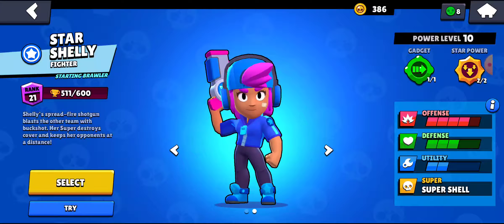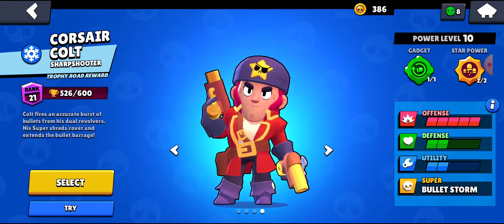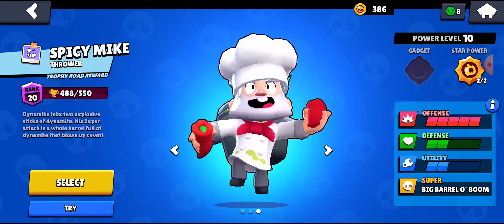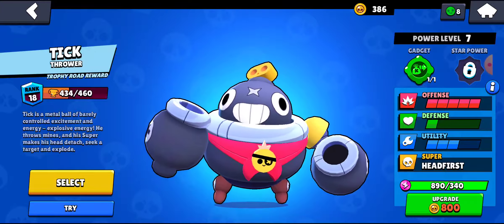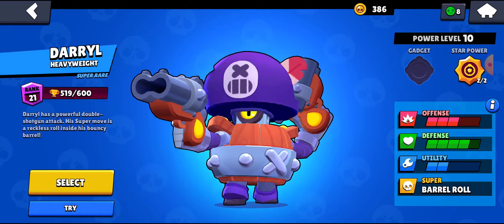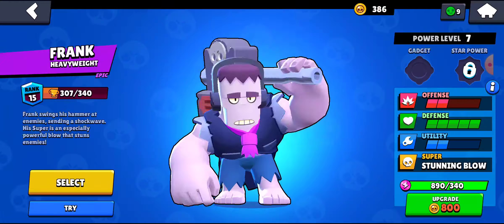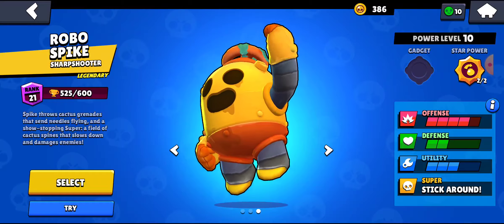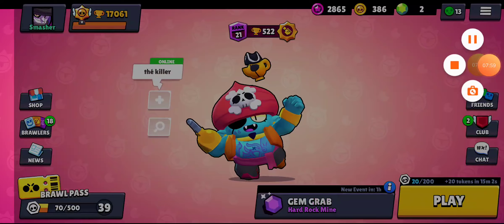Brawl Stars ASMR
Day 20